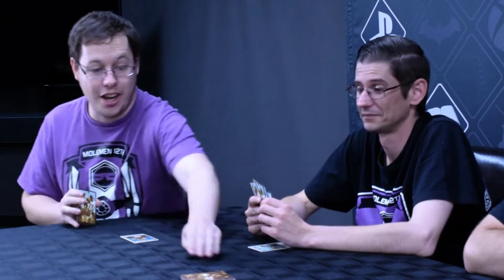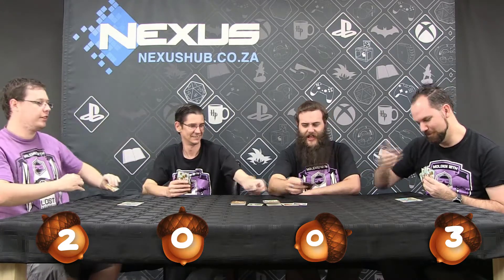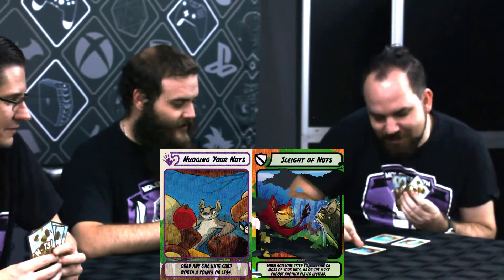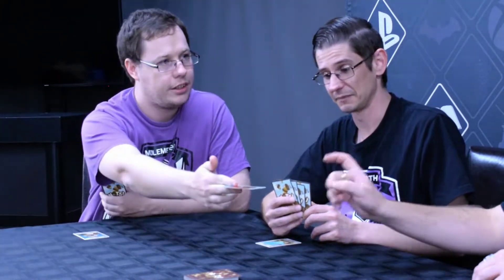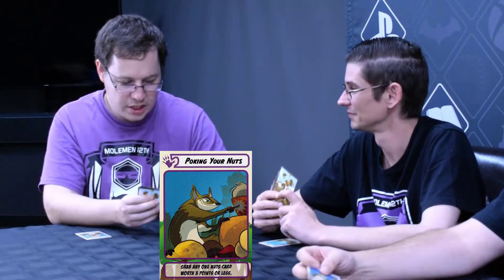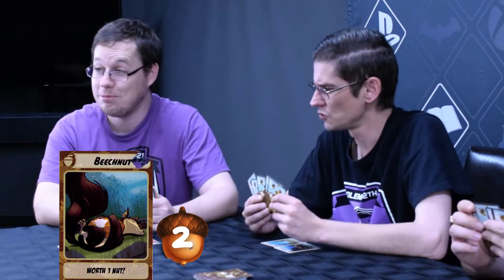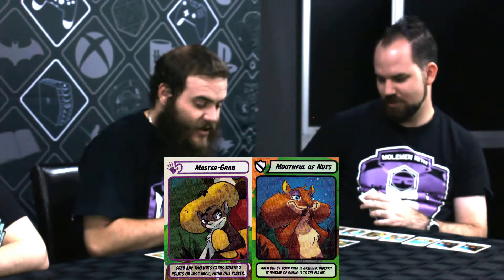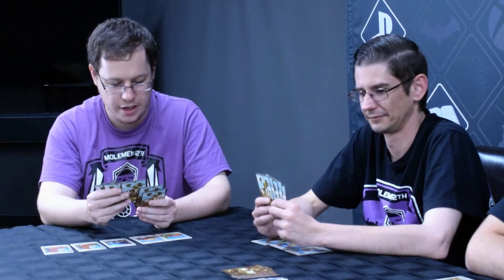Molemen Play - NUTS!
The Molemen teach you how to handle your NUTS!